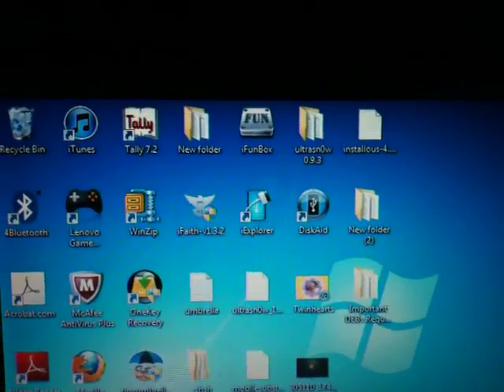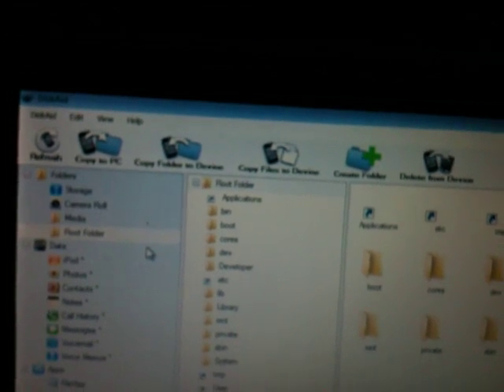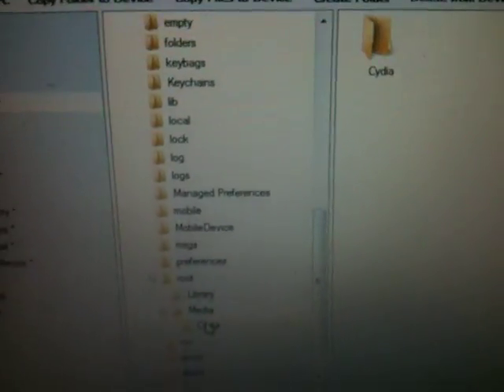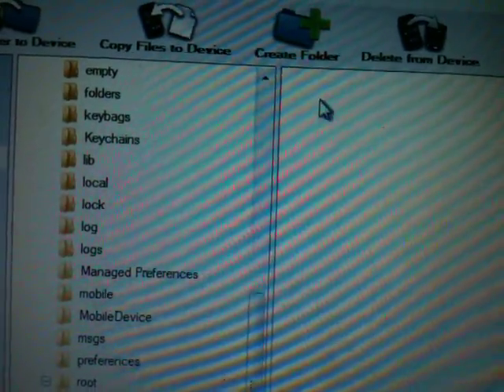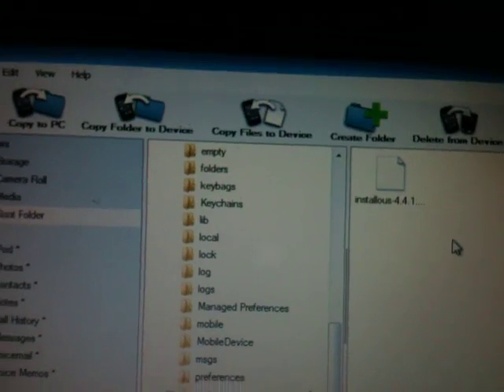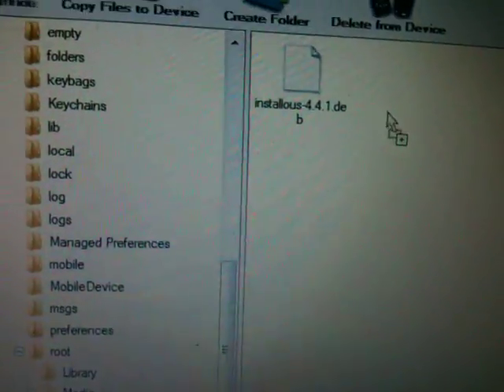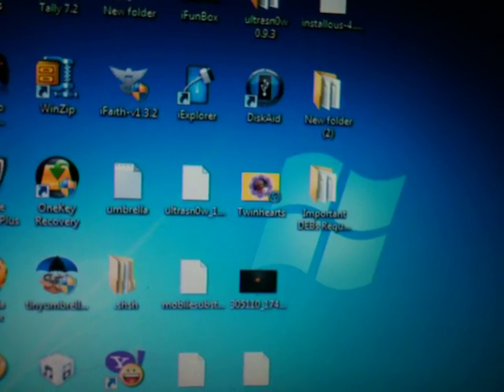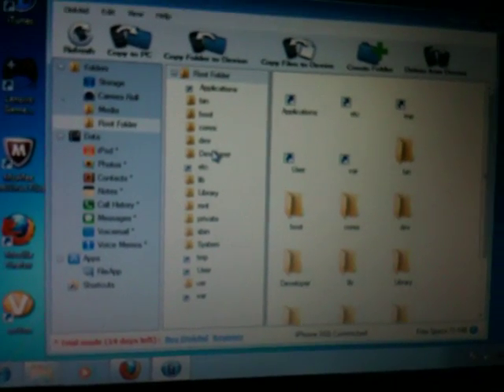installing games and applications in iphone without using wifi via pc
In this short video i will be showing you how to install games and applicatiions to your iohone ipad and ipod without using wifi via pc
This is one of  the easiest process to install games and apps in iphone/ipad/ipod
This part contains how to install installous and second part contains how to get games and install them in iphone via pc

Downloads needed in installing games

                                                               or

after installing if u are running for the first time after jailbreaking the iphone then download the below essentials otherwise it is not necessary to download these things